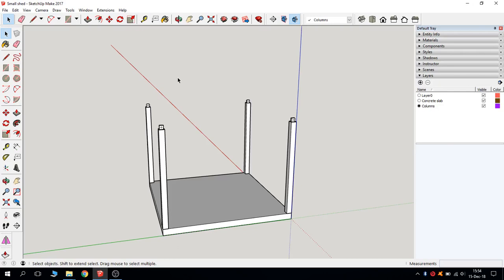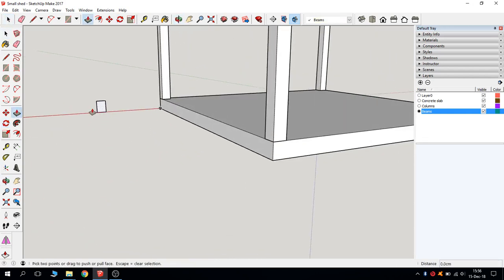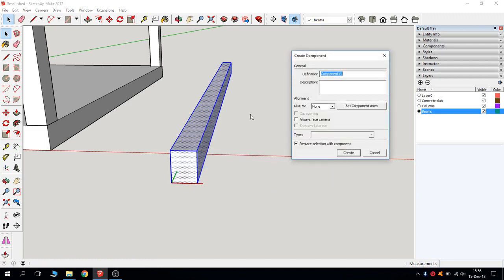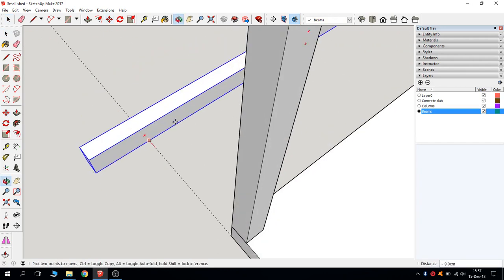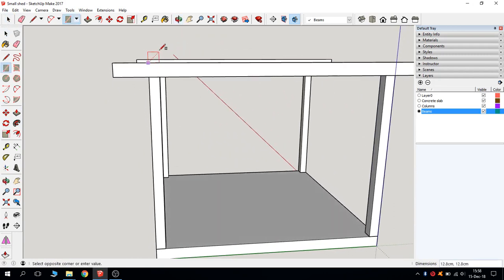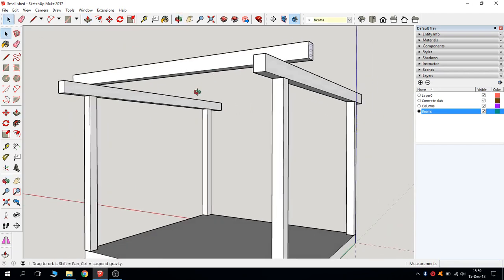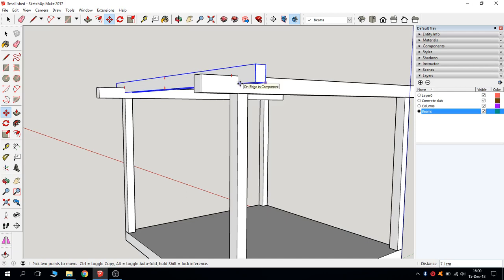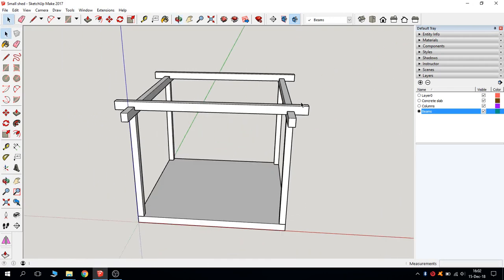Sketchup for Timber framing- Beams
We are modeling beams and tie beams.